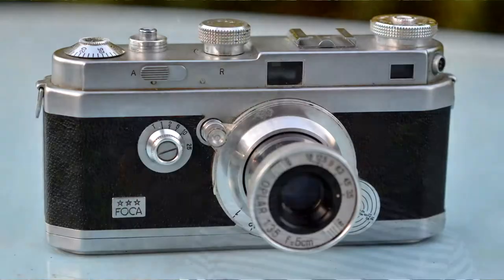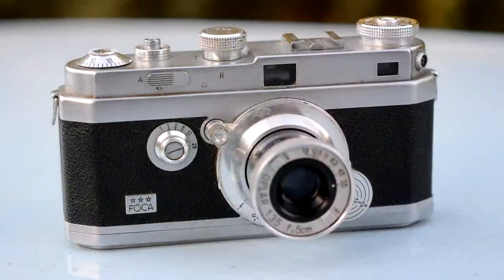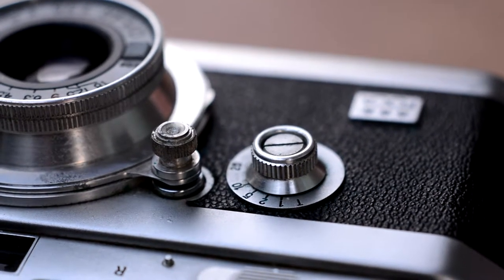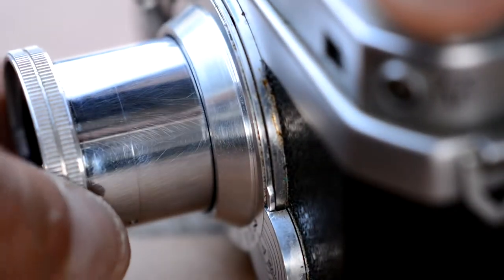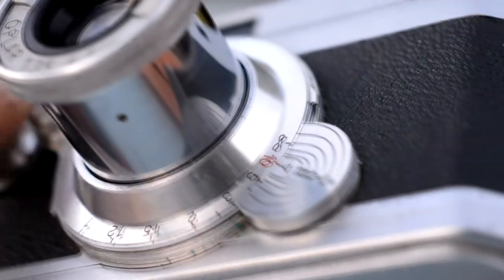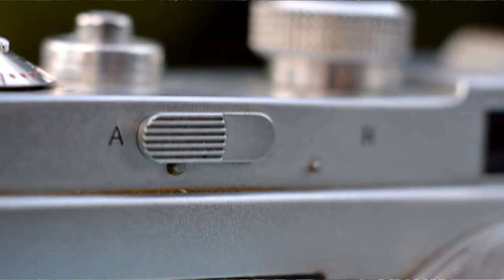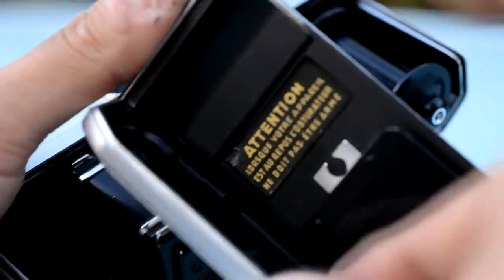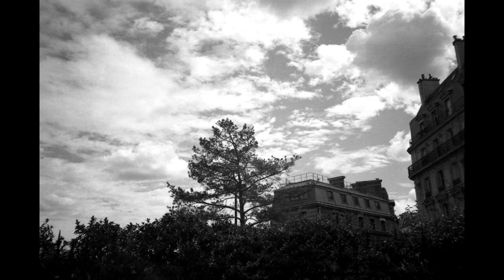Foca 3 stars Trois étoiles - French made high end rangefinder camera from 1948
The Leica and the Contax were not the only ones. The Foca OPL 3 stars was the french alternative to the germans.